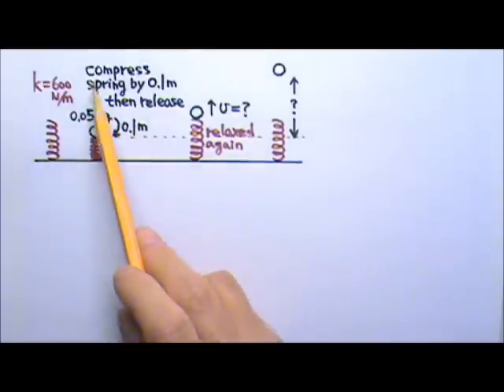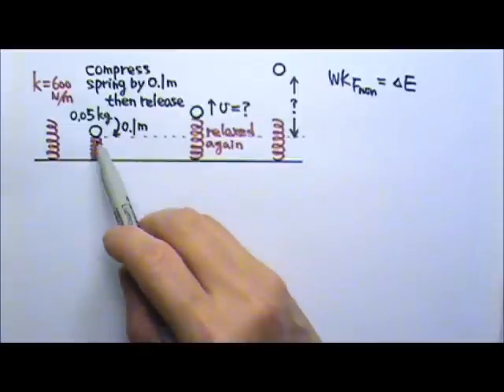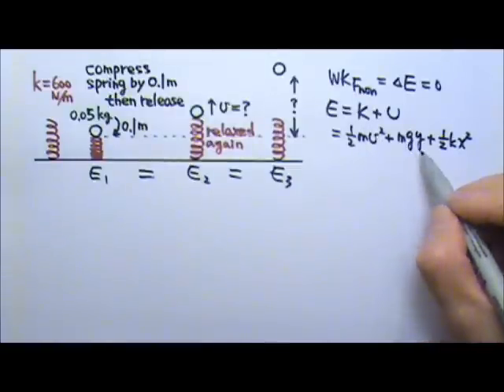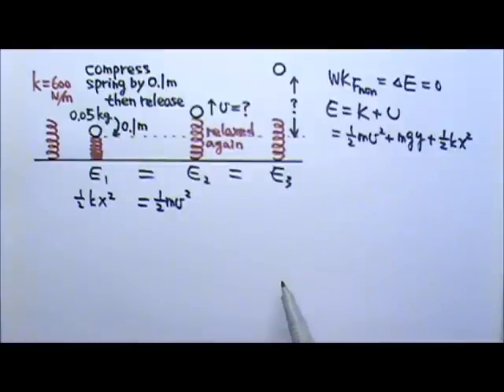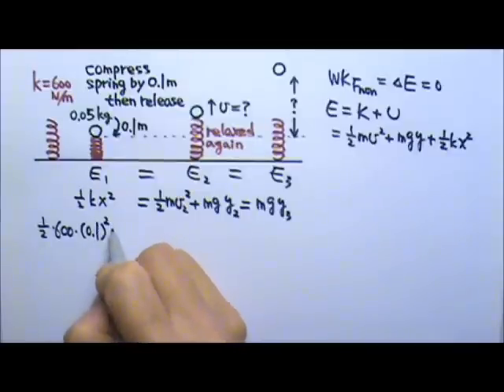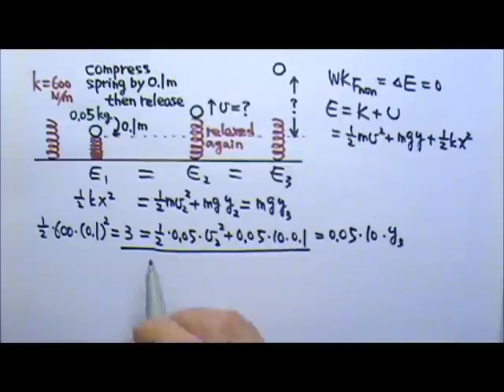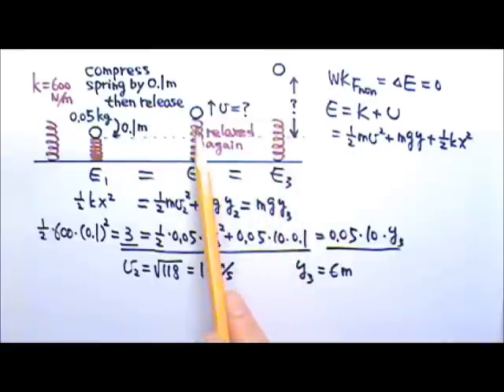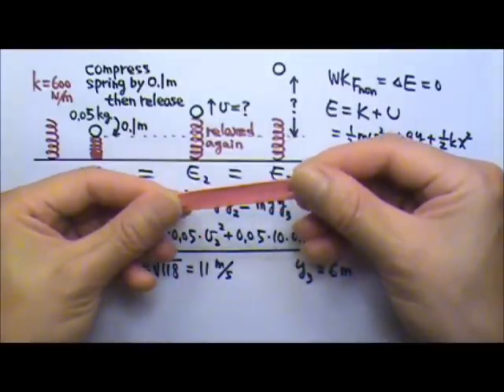AP Physics 1: Work and Energy 16: Conservation of Energy: Vertical Spring Prob.